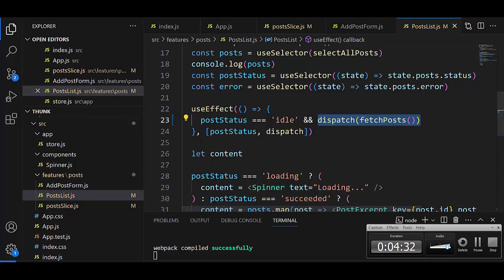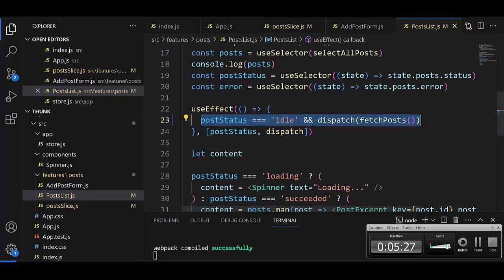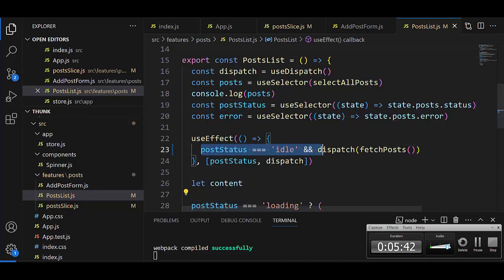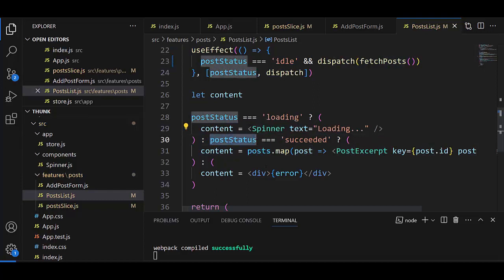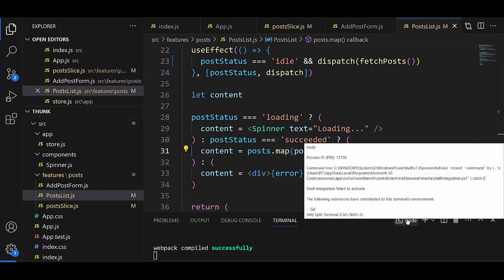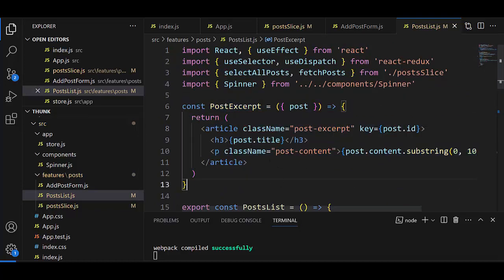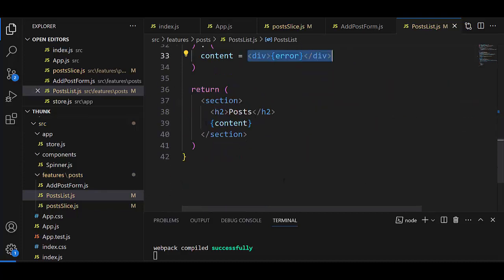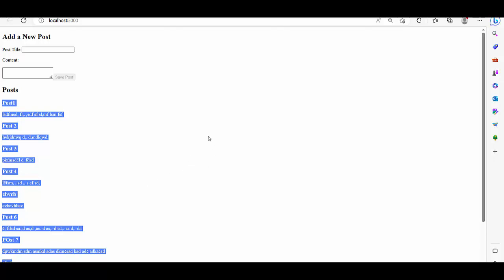Why did we turn to React?